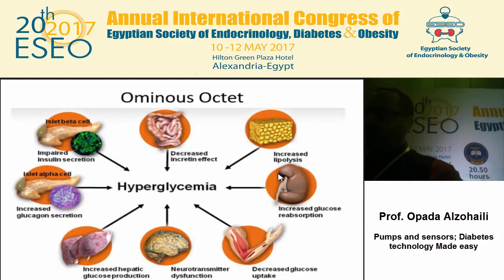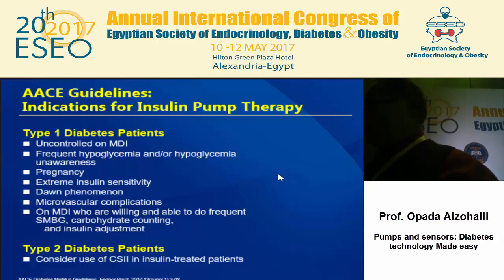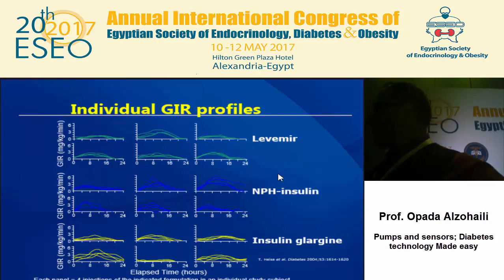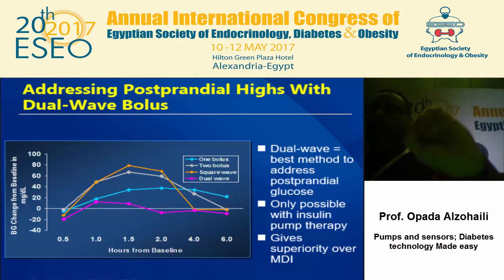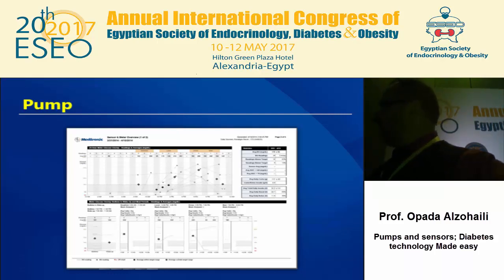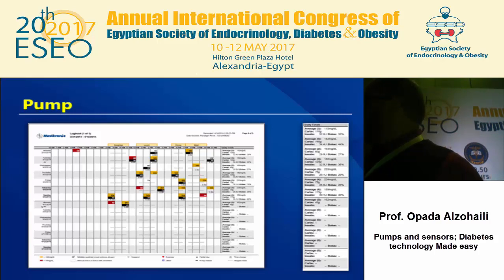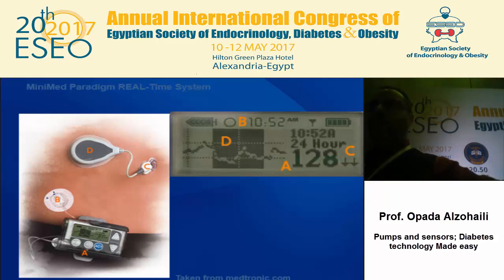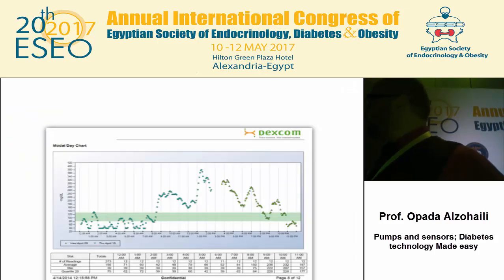Talk 2 - Opada Alzohaili